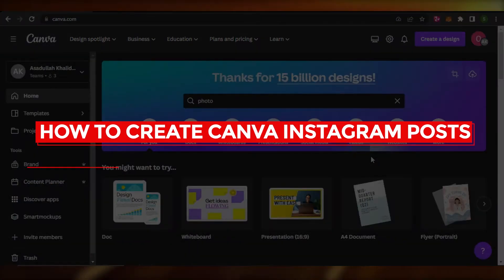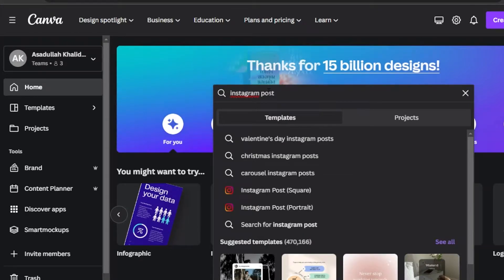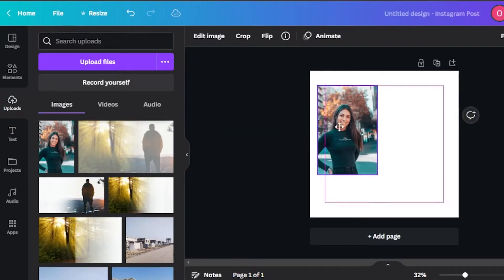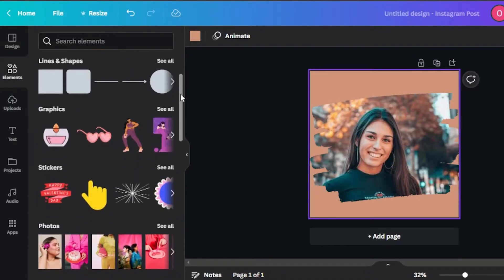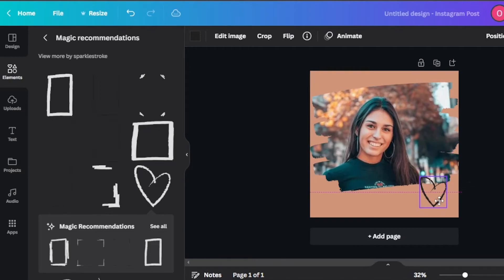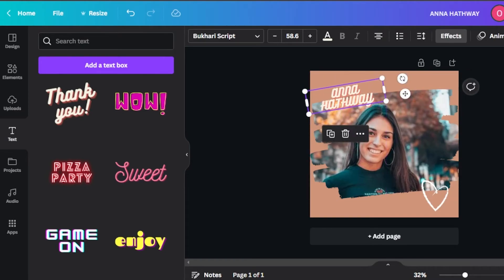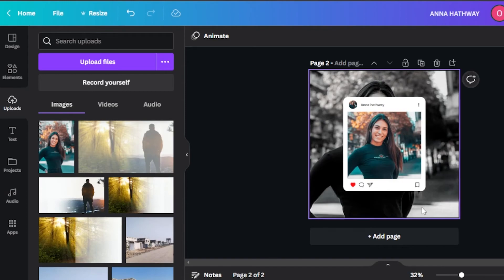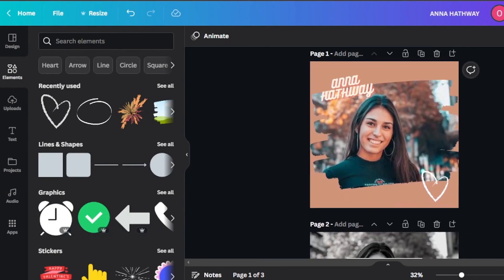How To Create Canva Instagram Posts (2025)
In this video I show you How To Create Canva Instagram Posts. It is really easy to do and learn to do it in just a few minutes by following this super helpful tutorial to get a better understanding of everything.